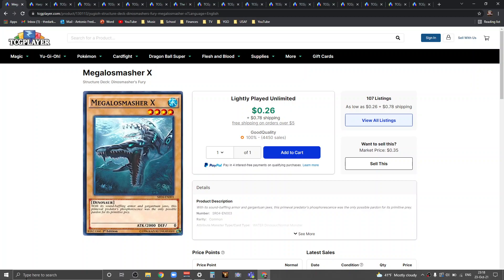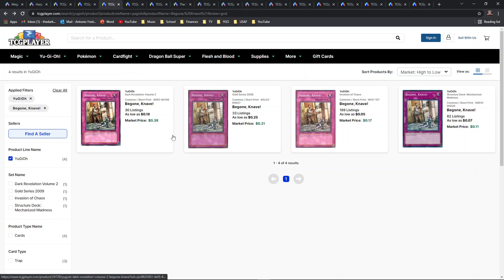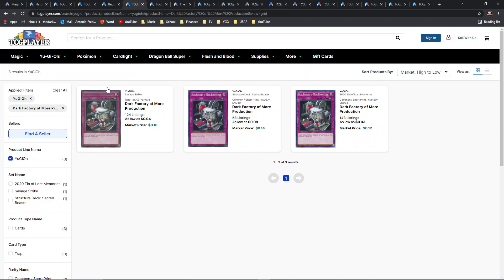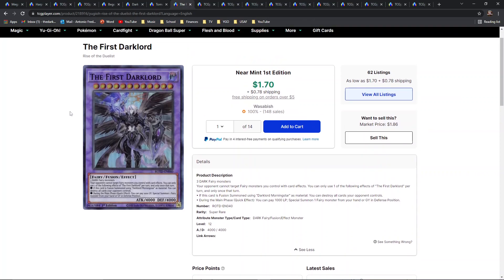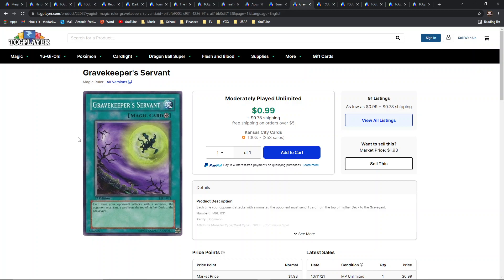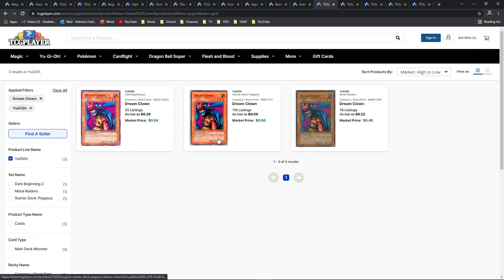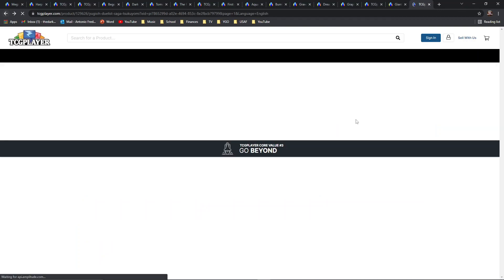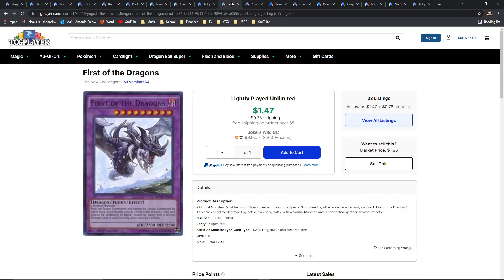Yu-Gi-Oh! Market Watch Investments Rarity Upgrades What Would You Want To See Konami Reprint In TCG?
YU-GI-OH! MARKET WATCH INVESTMENTS

PLEASE FEEL FREE TO ADD ME ON FB! I WOULD LOVE TO HEAR FROM YOU.

“The world is full of depression, disappointment, loneliness, stress, anxiety and isolationism.
Please remember to Love one another and be Kind to everyone. Learn how to become an ally of
comfort and optimism in this world covered in darkness” -TWM OCT 2021